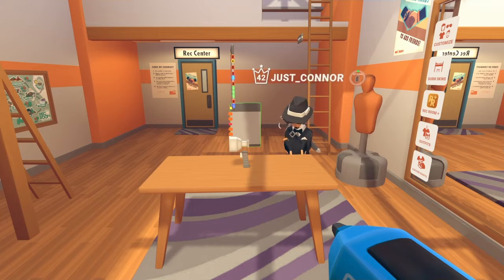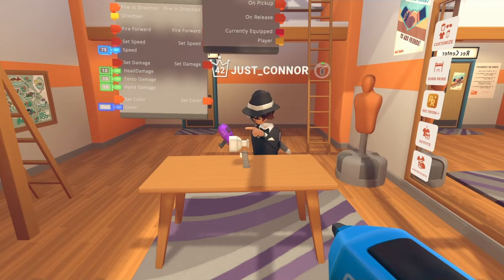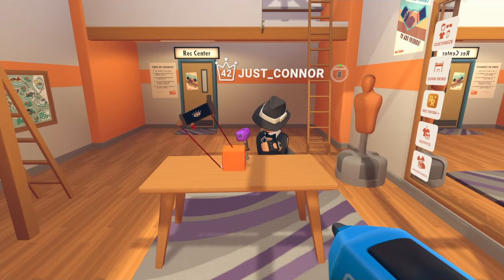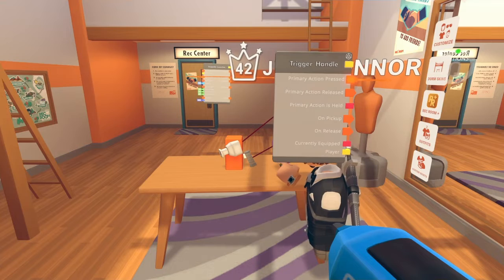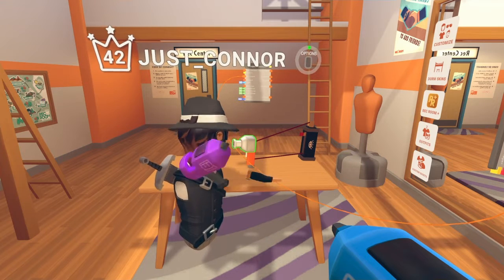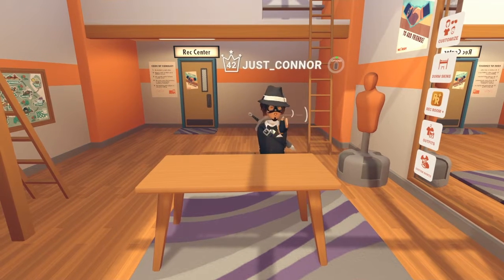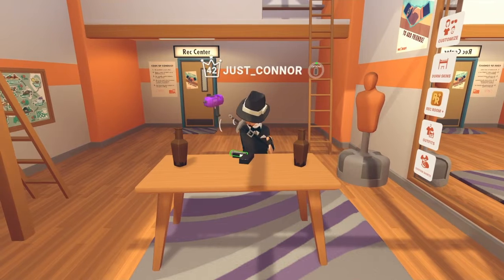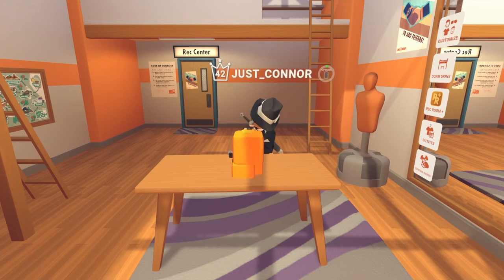HOW TO MAKE A CORK GUN (with your shity host Connor)